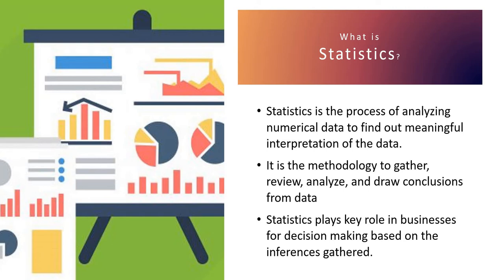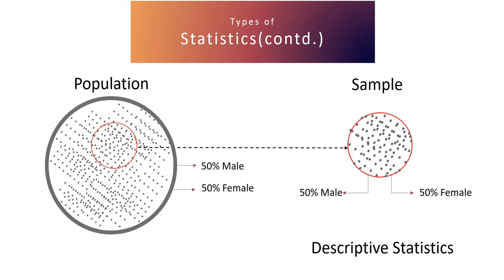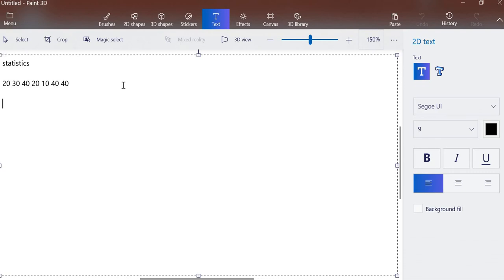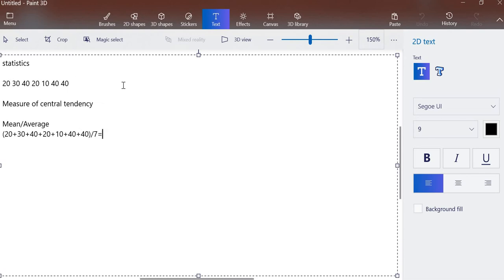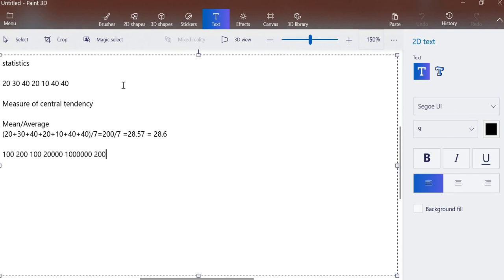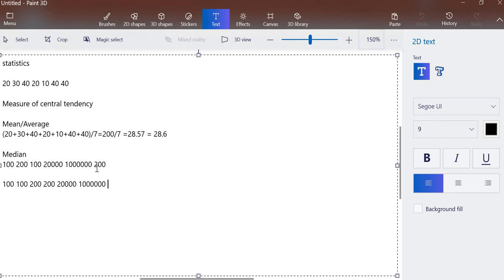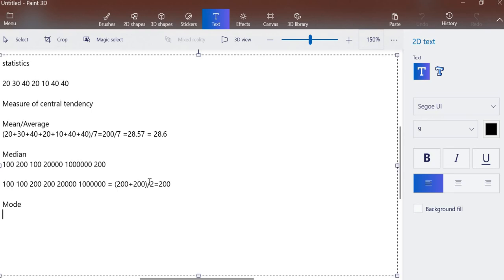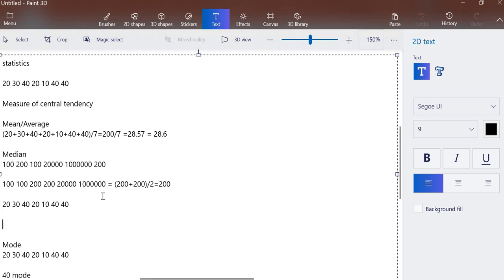Introduction to Statistics - mean, median, mode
This video is about the types of statistics and also the measures of central tendency. Here we have discussed:
1. What is the difference between Descriptive Statistics and Inferential  Statistics
2. What is measures of central tendency
3. Mean and how to calculate it
4. Median and how to calculate it
5. Mode and how to calculate it.